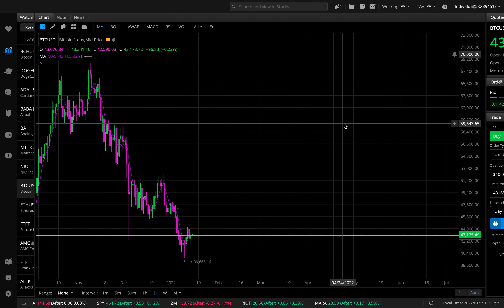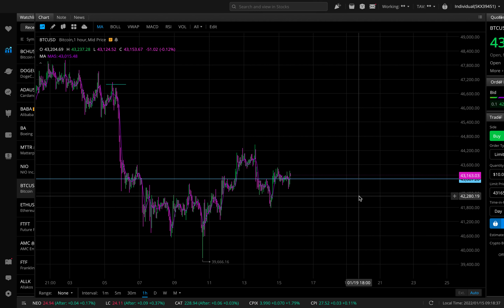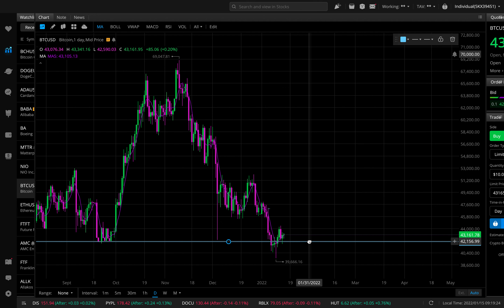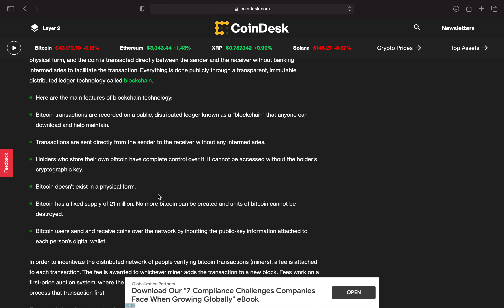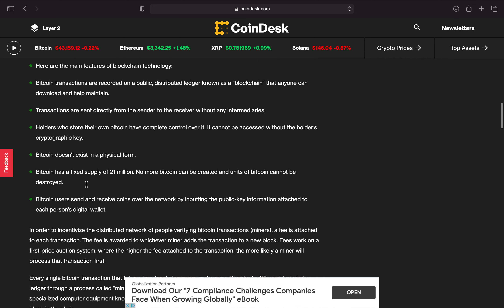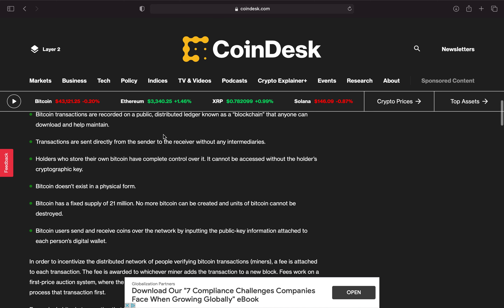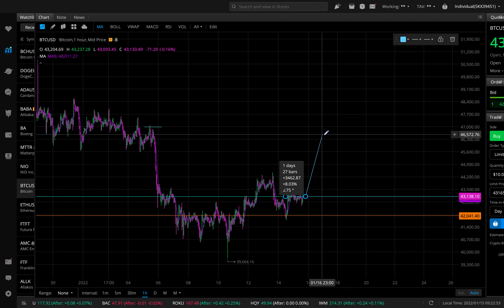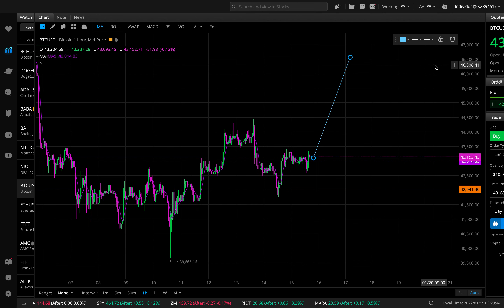IS BITCOIN (BTC) READY TO EXPLODE?! WHAT YOU MUST KNOW!!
IS BITCOIN (BTC) READY TO EXPLODE?! WHAT YOU MUST KNOW!! ✅Get your 4 FREE Stocks with Webull: (deposit $100)✅